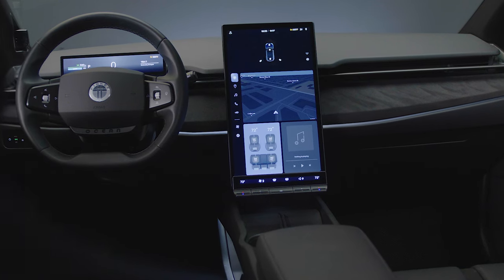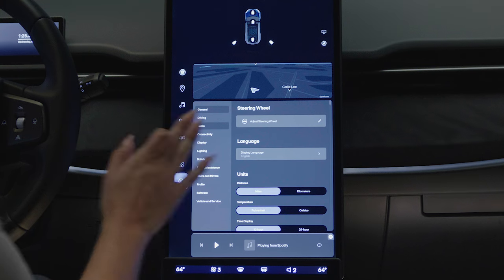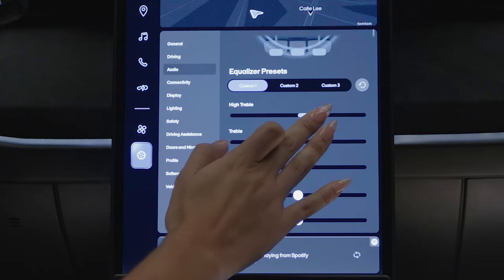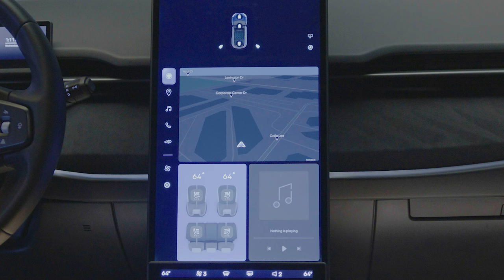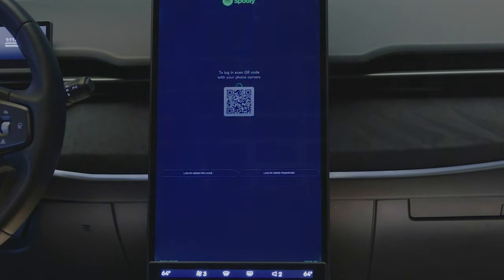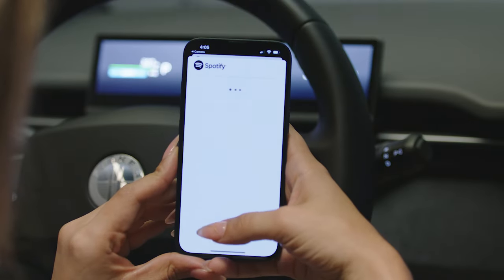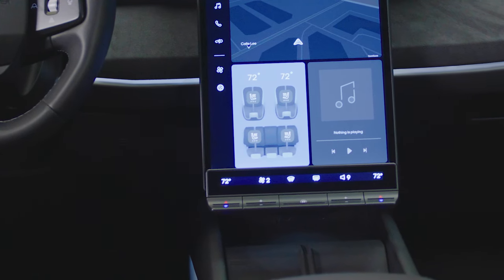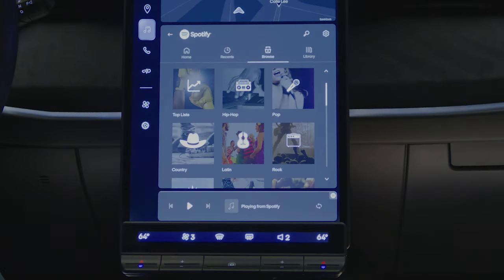Fisker Ocean - How to Adjust Your Sound System Settings and Use Spotify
The impressive sound system inside your Fisker Ocean offers a wide array of custom settings for versatile control over your music-listening experience, as well as built-in popular apps like Spotify. Watch this brief video for instructions on how to access your audio controls, adjust volume, switch between audio sources, and effortlessly pair your music streaming accounts with your vehicle’s system.